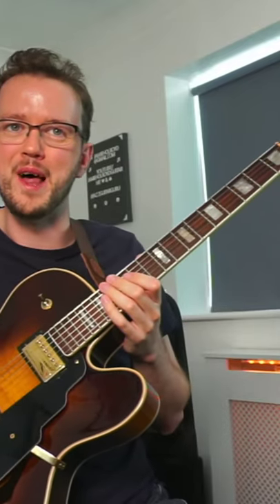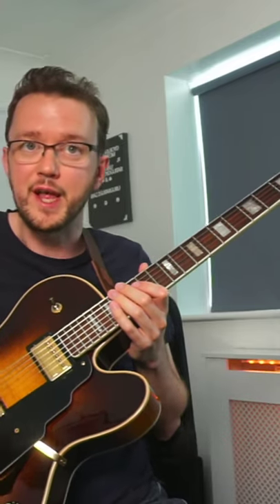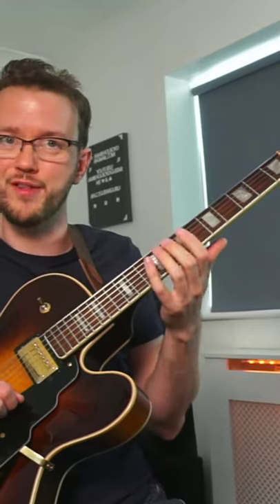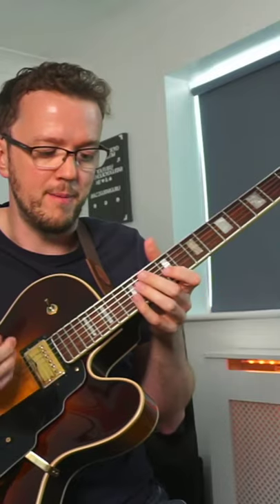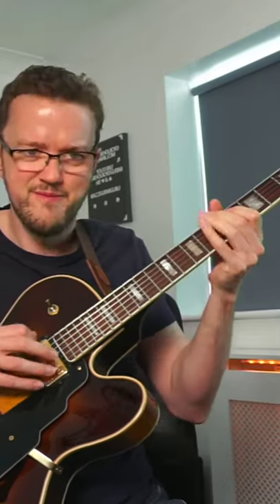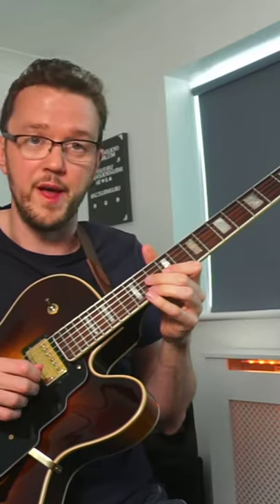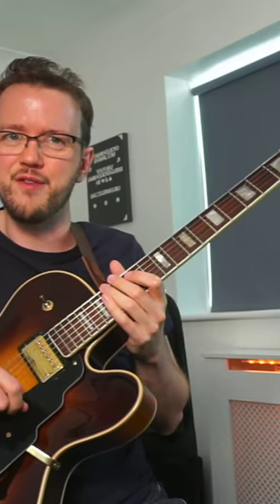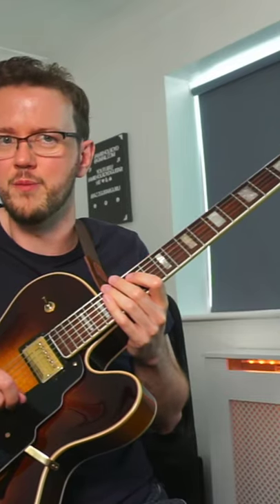SIMPLE but effective George Benson Grant Green Device